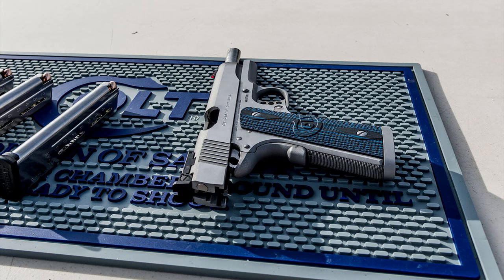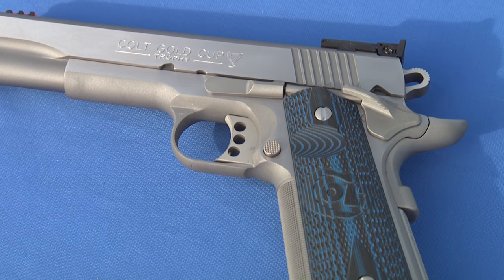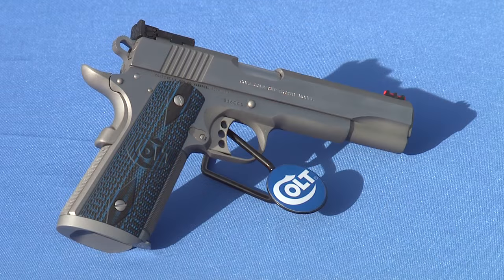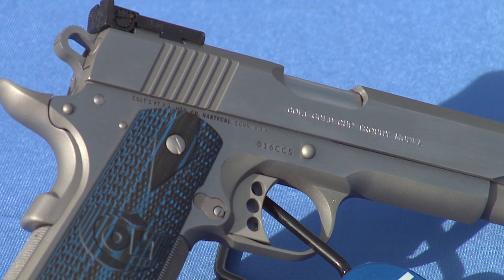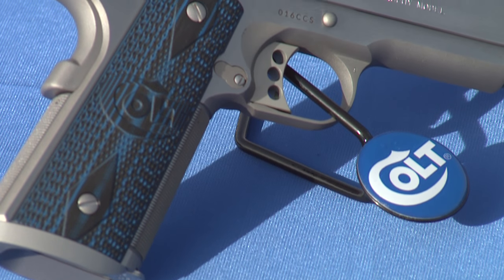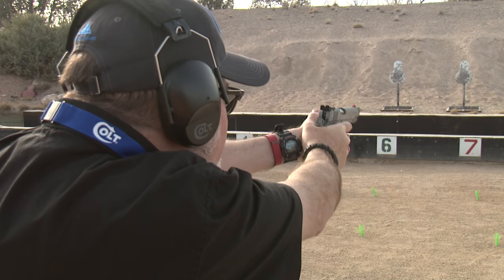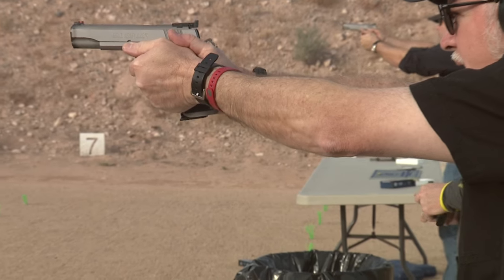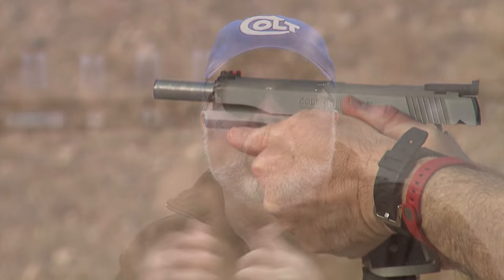The new for 2017 Colt Gold Cup Trophy. #115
Yamil Sued reviews the new Colt Gold Cup Trophy.

Save on VZ grips

10 percent off with code GSR10 and Free standard shipping at Apex Tactical. apextactical.com

1. Adobe Premier Editing Software
2. Adobe After Effects
3. Abobe Photoshop
4. Westcott Flex Daylight Set
5. Sanken COS-11D Lavalier Mic
6.  DJI Mavic 3 Drone
7. Epic GoPro / Action Camera Mount for your Boat
8. Dracast Pro On-Camera Light
9. Dracast Halo Ring Led Light
10.  Nikon Z9 Mirrorless Digital Camera
11. Sony PXW-FX9 XDCAM 6K Camera System
12. Quick Release Shoulder Plate
13. The New Pelican Air Travel Cases!
14. Westcott Scrim Jim
15. Sony A7 4k Video and Still Second Camera
16. Go Pro 10